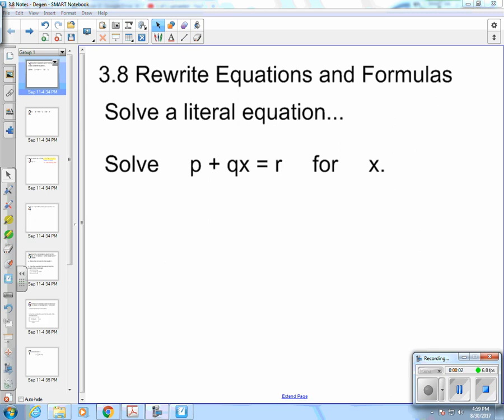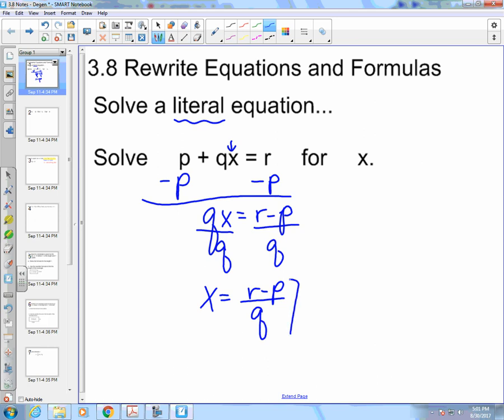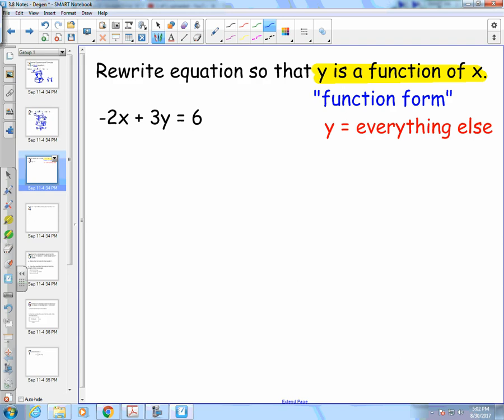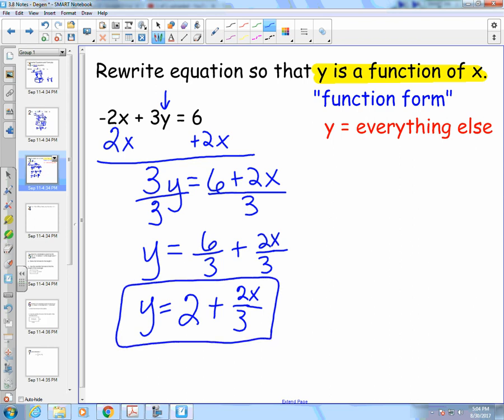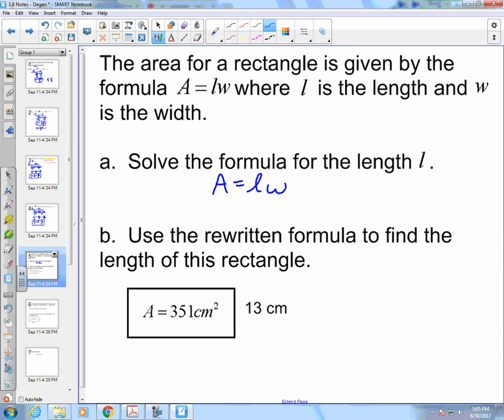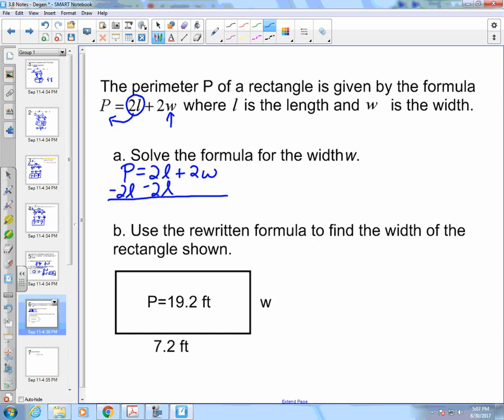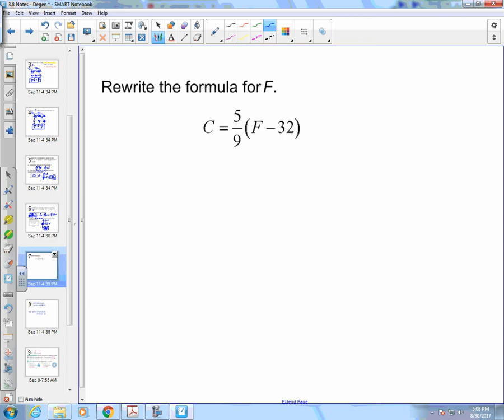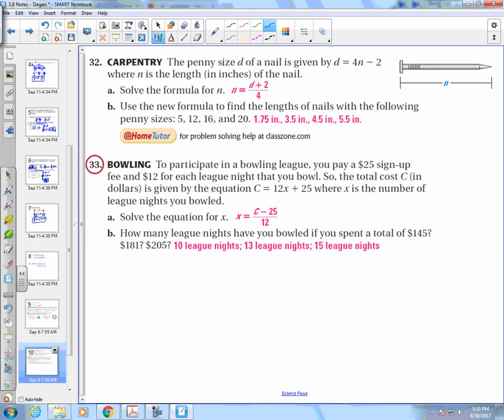3 8 Notes